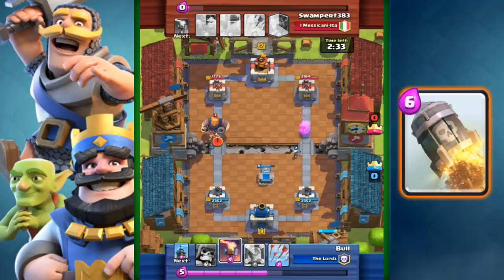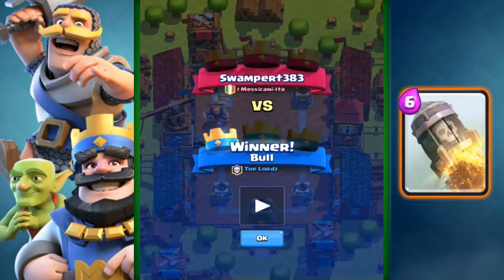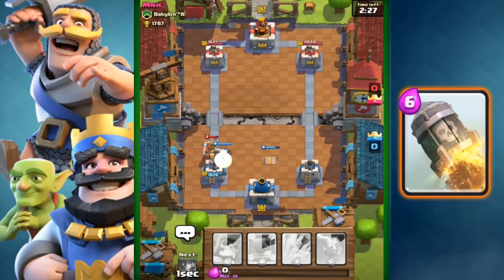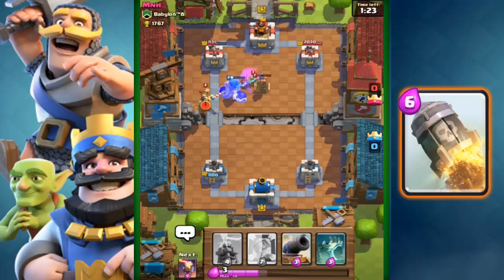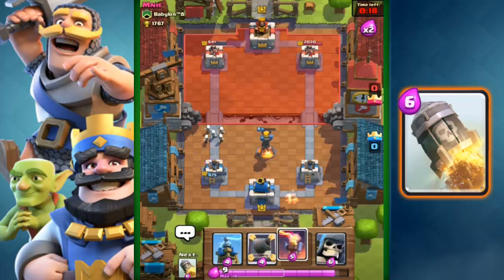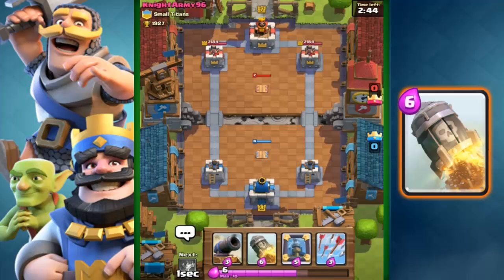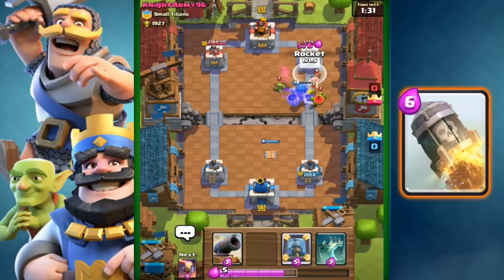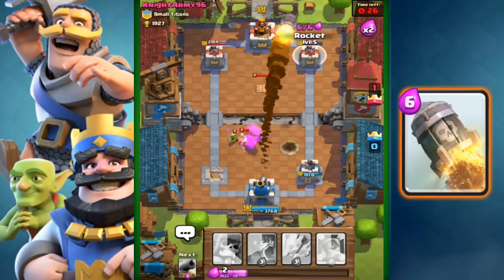NEW MOST ANNOYING DECK! - ROCKET TIME!! | Troll Deck | - Clash Royale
When you thought the X-Box Was best.
The ROCKET Deck is on a whole other scale.